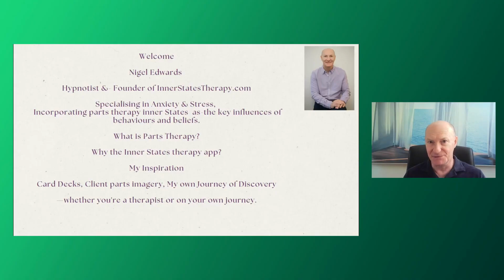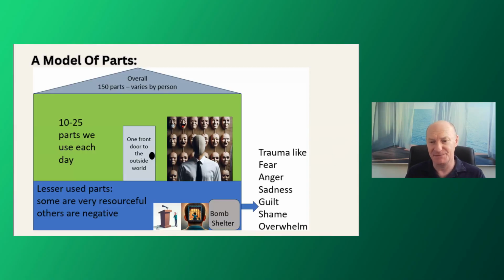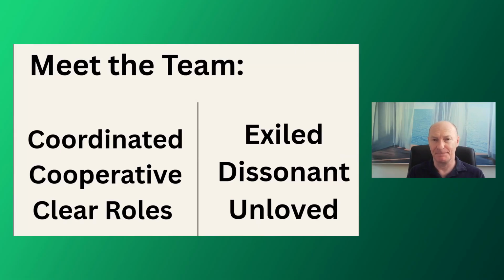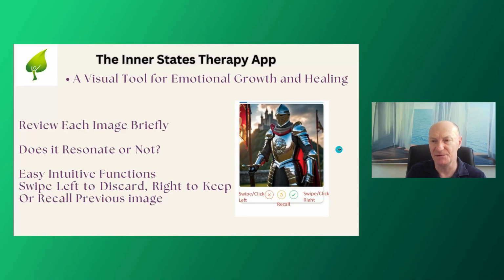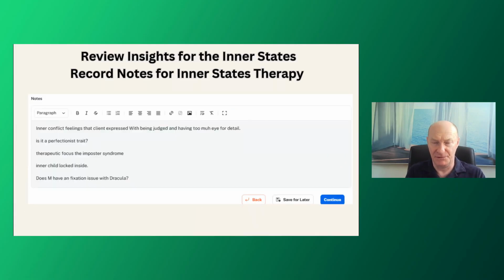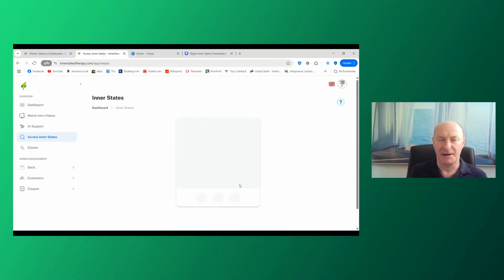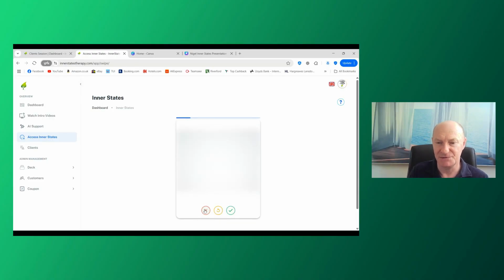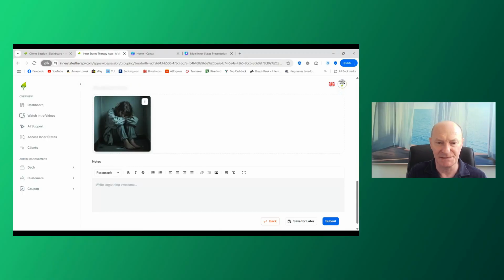Discover Your Inner States: The Self-Guided Therapy App for Personal Growth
Discover the Inner States Therapy App – A New Way to Unlock Self-Understanding

Are you curious about the hidden patterns shaping your thoughts, emotions, and actions?
In this webinar, you’ll learn how the Inner States Therapy App empowers you to:
🌿 Explore your inner world visually
🌿 Work with different parts of yourself in a simple, intuitive way
🌿 Reduce stress and anxiety through guided self-reflection
🌿 Build lasting self-awareness—without needing therapy sessions

Designed for self-guided growth and personal transformation, the app blends therapeutic tools with modern technology, making deep inner work accessible anytime, anywhere.

Whether you’re new to self-development or looking for a powerful new method to go deeper, this session will show you how to use Inner States to:
✨ Map your inner patterns
✨ Gain clarity on your emotional triggers
✨ Create positive change in your daily life